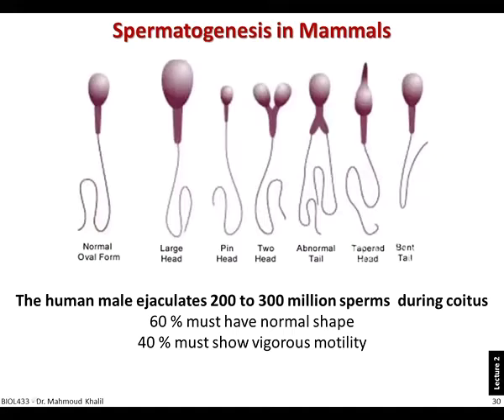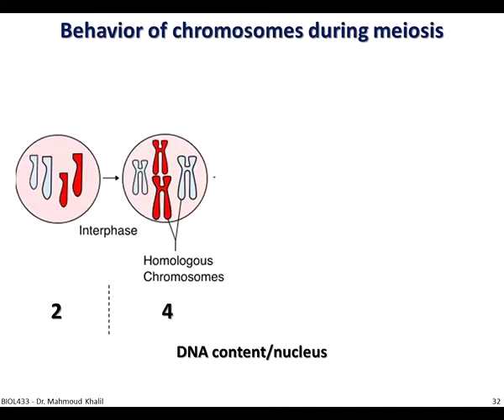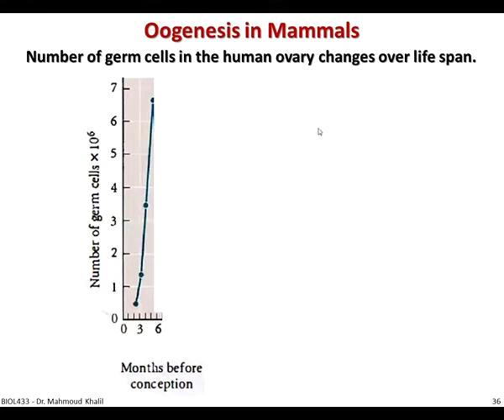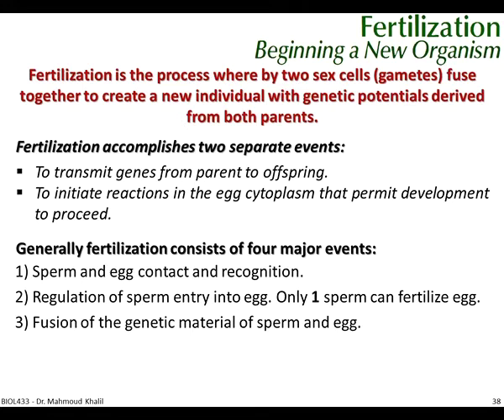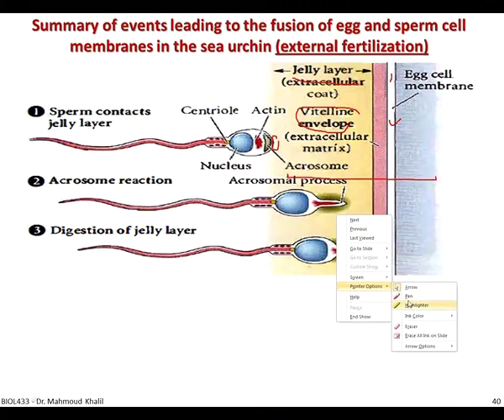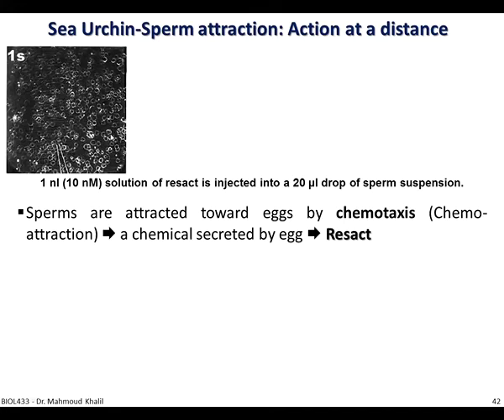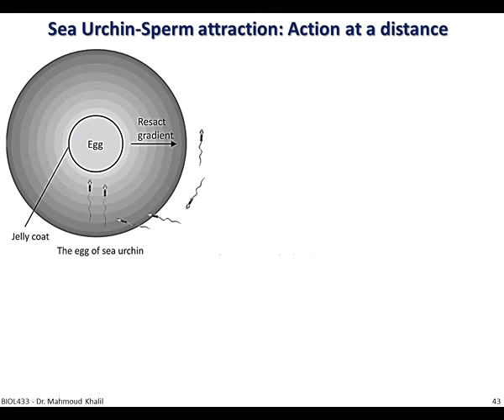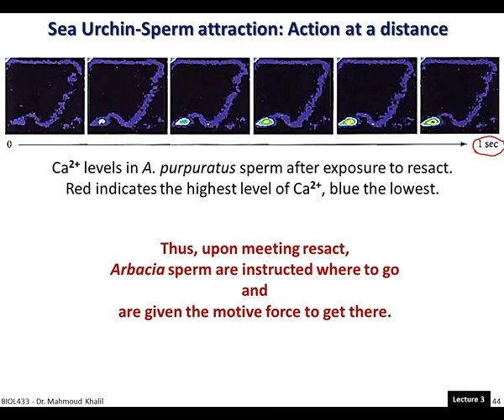Lec3 Developmental Biology - Slide (31-44) ver2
Specific topics include:
Fertilization
Determination of cell fate
Cell migration
Establishment of body plan
Differentiation
Formation of selected organs
Organ systems
Stem cells
Limb regeneration